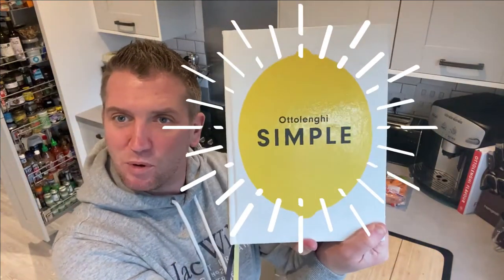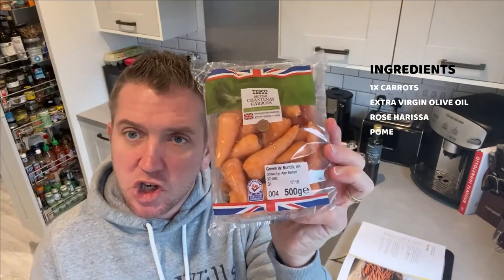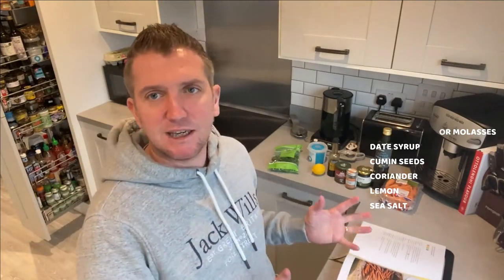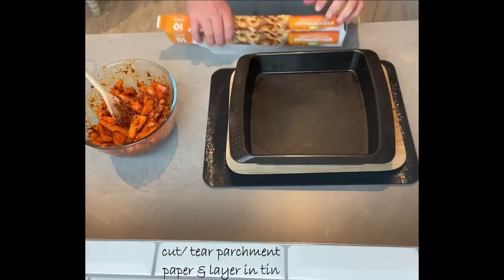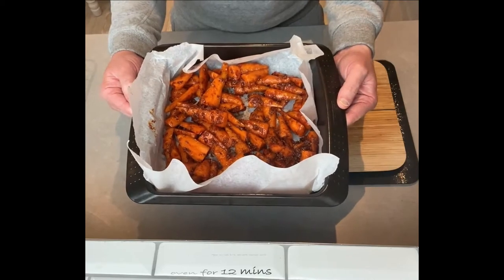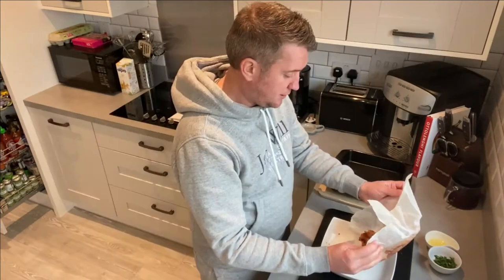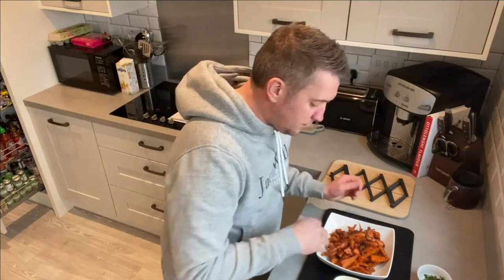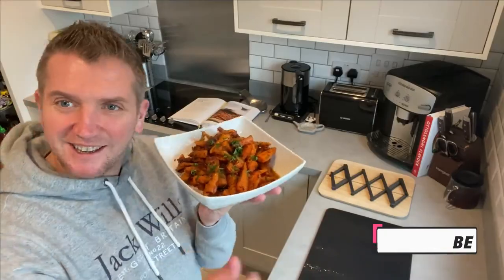Roasted Carrots with Rose Harissa & Pomegranate | Ottolenghi Simple Cookbook Vegan Recipe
Simple, easy & healthy vegan side dish from 'Ottolenghi Flavour Cookbook' to inspire healthier and convenient home cooking. Very easy & versatile dish to make.

Prep 5-10 mins (Serves 4)

Ingredients
800g Carrots
2 tsp Cumin seeds
2 tsp Date Molases or Honey
2 tbsp Rose Harissa
1 tbsp Extra Virgin Olive Oil
10g Coriander (roughly chopped)
60g Pomegranate Seeds (or 2 tsp molases)
2 tsp Lemon Juice

1. Preheat the oven to 230°C fan.
2. In a large bowl, mix together the cumin, honey, harissa,  oil & salt. Add the carrots, mix well, then spread out on a large parchment lined baking tray.
3. Roast for 12–14 minutes, until the carrots are beginning to brown but still retain a bite, then remove from the oven and set aside to cool.
4. When ready to serve, mix carrots with the remaining ingredients & serve.

Ottolenghi: Simple Cookbook
Homegeek Knife Set (8 Pieces Kitchen Knife Block Set with Sharpener)

Joseph Joseph Stretch Silicone Pot Stand (Black)
MasterClass Oven Gloves, Heavy Duty Cotton
Echo Show 8 | Stay in touch with Alexa
Ikea Tea Pot

Knife Set Includes → Chef's Knife, Slicing Knife, Bread Knife, Utility Knife, Paring Knife, Sharpening Steel & Kitchen Scissor.
Never Rust → made from stainless steel that contain 15% Chromium (corrosion resistance - it decides knife's durability).
Superior Sharp → the knife's sharpness, is related to materials & forging. (hand-polished edges at 14-16 degrees per side with precise tempering - knives stay sharper longer).
Not Easy to Blunt → knives are made from German 1.4116 stainless steel whose hardness is above HRC57.
Comfortable Hold → Ergonomic handle is made of PAKKA wood which is comfort, sturdy & durability, even if you holding knife for a long time.

Filming Apparatus (See links for visuals):
Selfie Stick Extendable Clamp Phone Holder (Main Presenting Angle)
Flexible Arm Mount Stand for mobile (Birds Eye Preparing Visuals)
Tripod Mount holder for mobile (Birds Eye Cooking Visuals)
Universal Mobile Phone Car Mount/ window Holder (Angled Preparing Visuals)